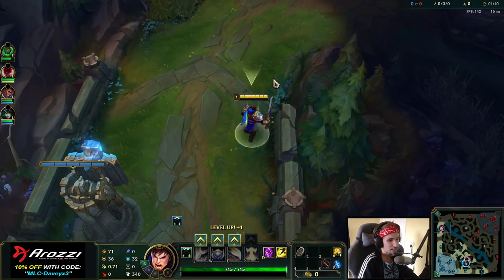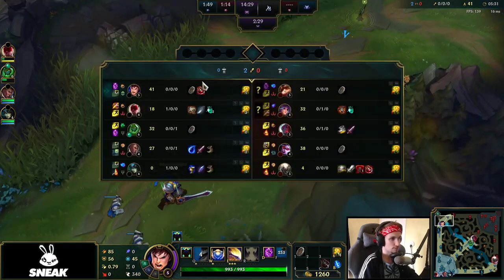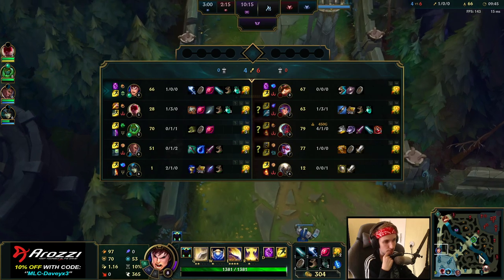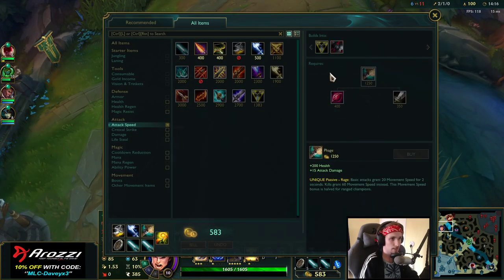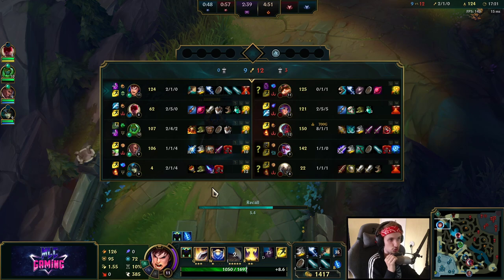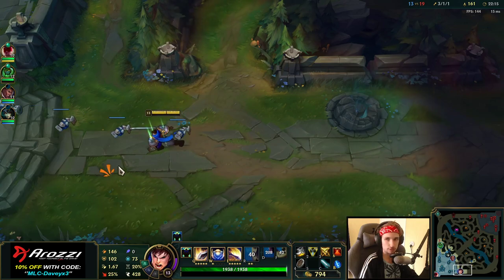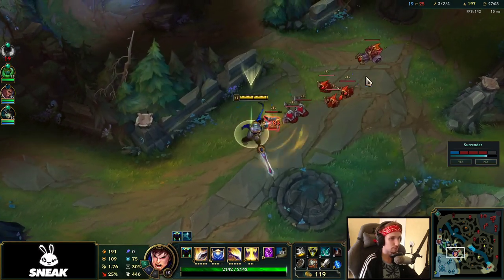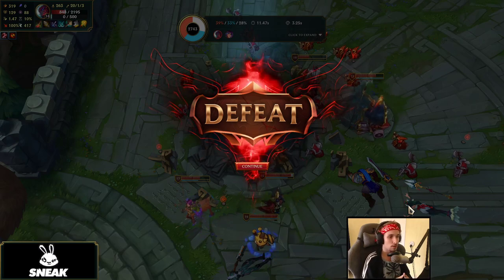HOW TO PLAY GAREN TOP (Best Build, Runes, Gameplay) Season 10 Garen Guide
Season 10 Garen Runes: Explained at beginning of the video.

season 10 Garen build:
trinity force - berseker greaves (tabis/mercs situational) - phantom dancer - deaths dance - d3adman's plating - spirit visage